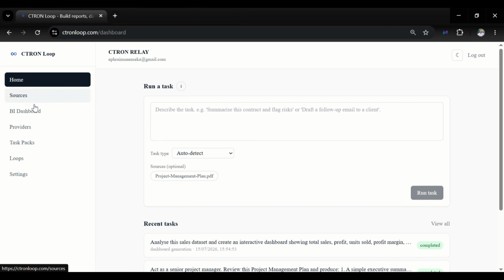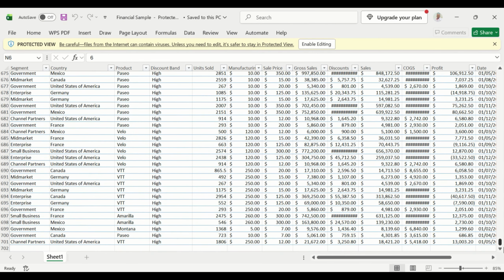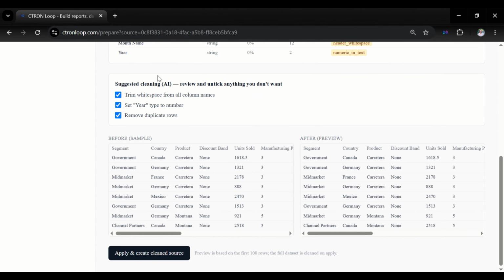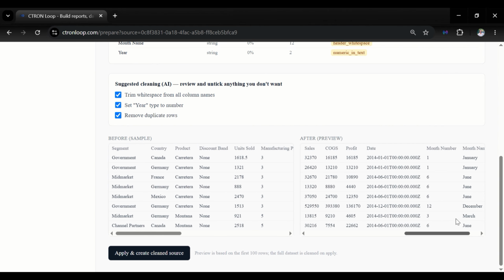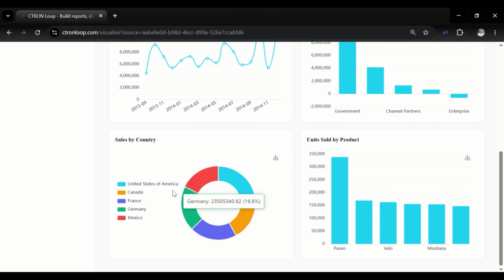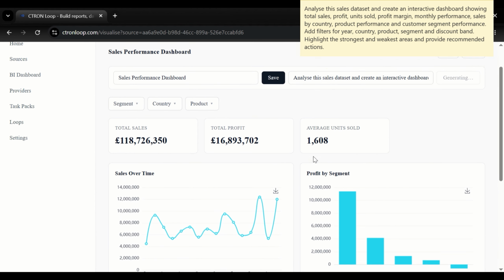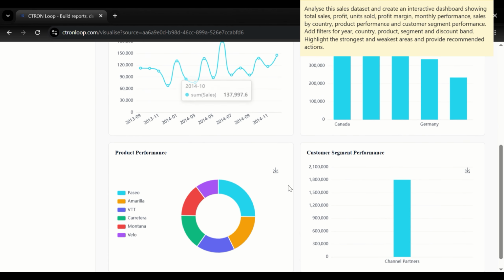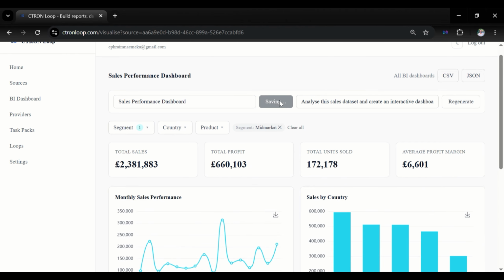How to Create a BI Dashboard from Excel Using AI (Free)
Create a BI dashboard from an Excel or CSV file using CTRON Loop.

In this video, I show how to upload your data, analyse it, generate visualisations, review key metrics, and turn the result into an interactive dashboard without rebuilding the process from scratch.

CTRON Loop is designed for repeated work. Once you create the analysis workflow, you can save it as a Loop and reuse it with new files later.

Your first 10 tasks are free.